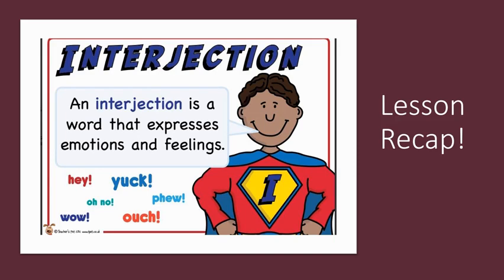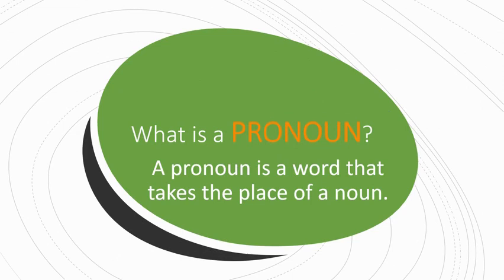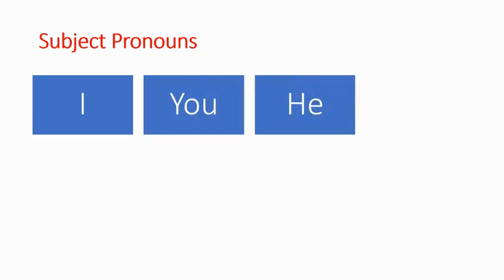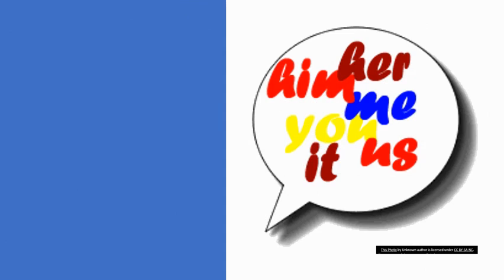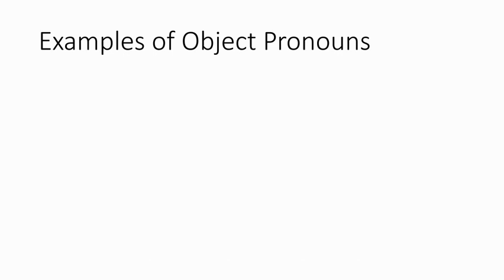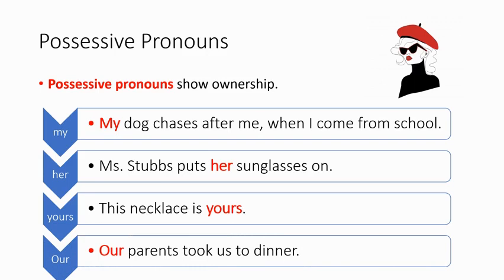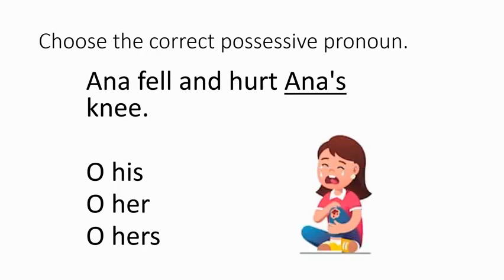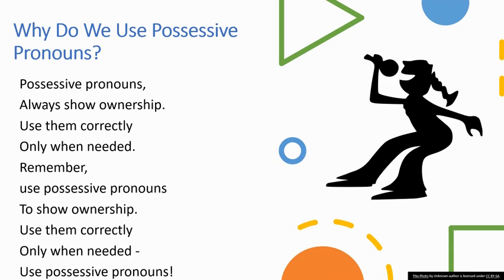Pronouns Review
Grammar
Grade 6
Anicha Gibson